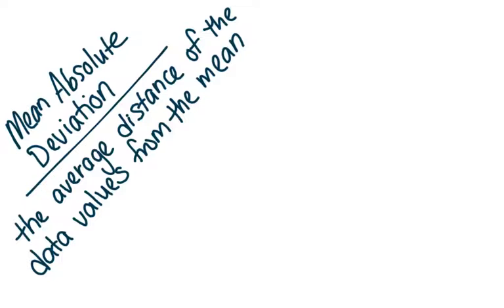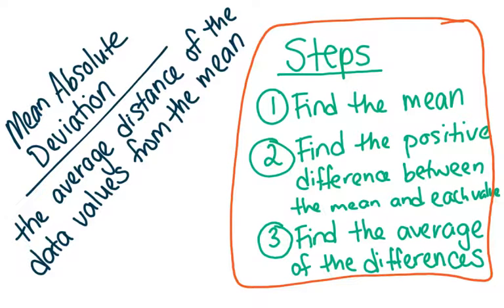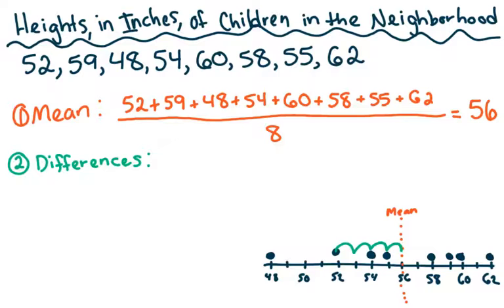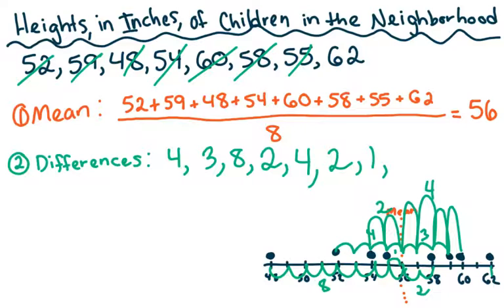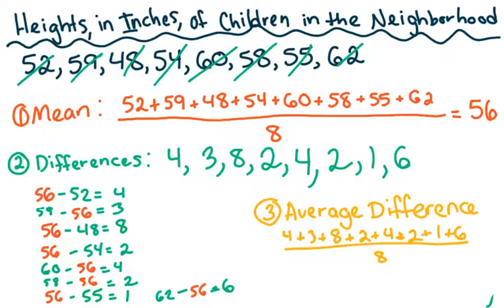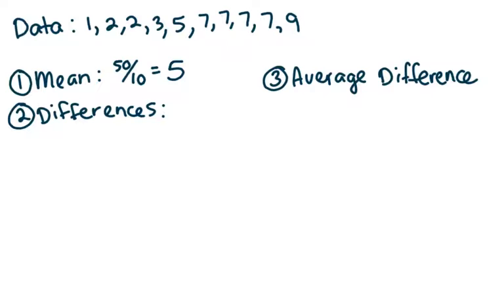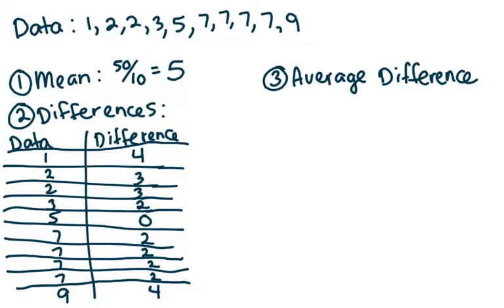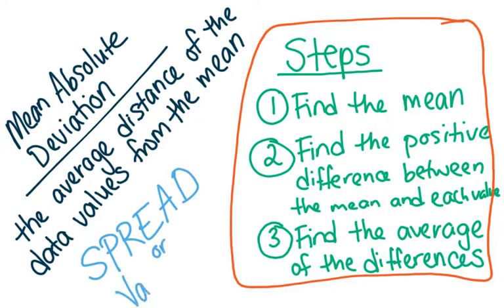Mean Absolute Deviation (MAD) -- Math with Mrs Bennett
Why so MAD? The Mean Absolute Deviation is a tricky measure of variation that can really throw you off if you're not calculating carefully and recording results. Before you're given a calculator that can do this for you, it's really important to know the how and why of what MAD is and what it stands for.